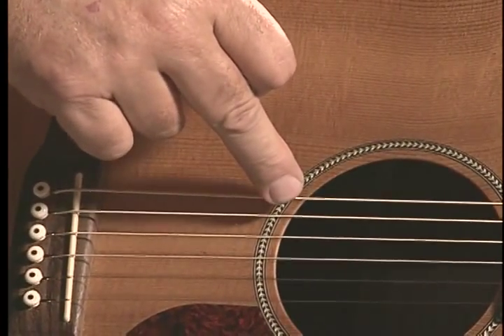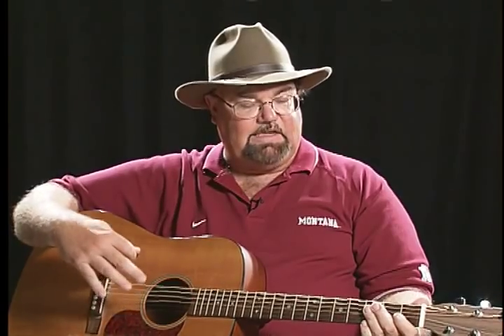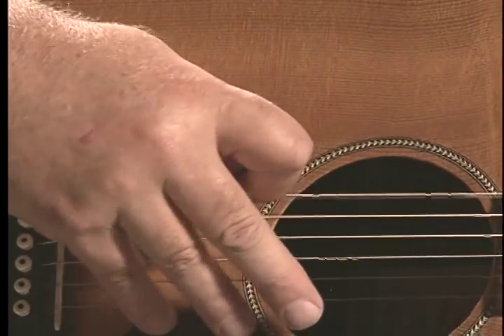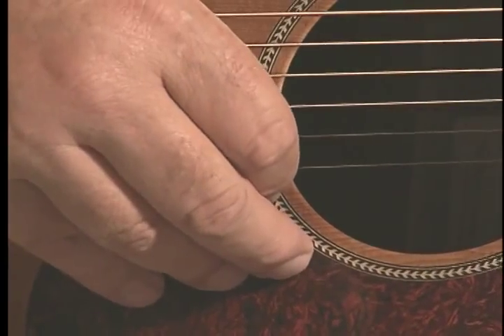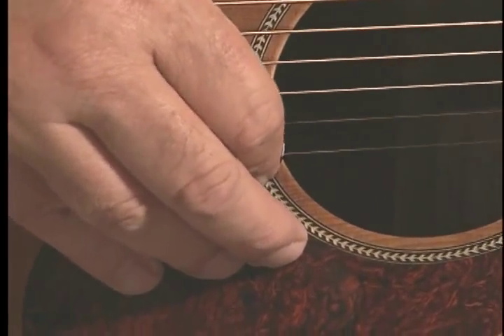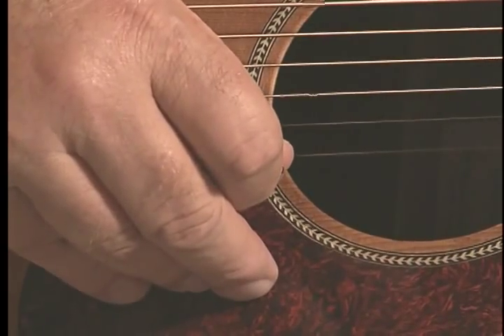Little Song About Noise, A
Jerry Metcalf, a state of Montana inspector, talks about noise, vibrations and decibels and related mining situations. He also sings a song about noise and its effects.

MSHA 2005 6 min
Cat No: DVD 525